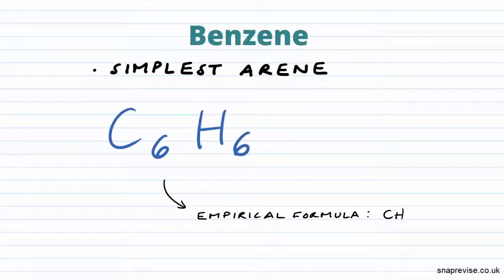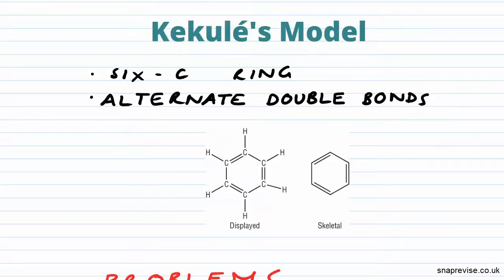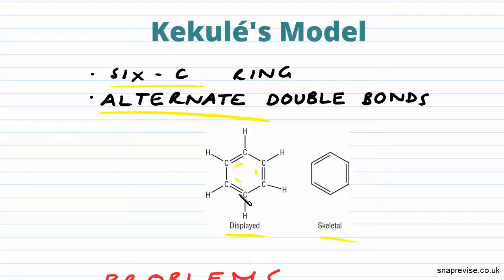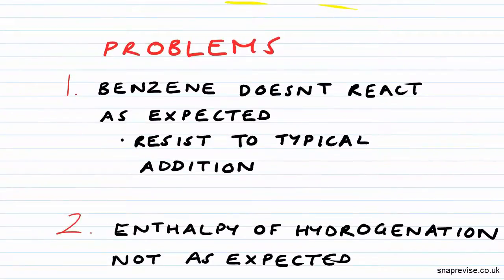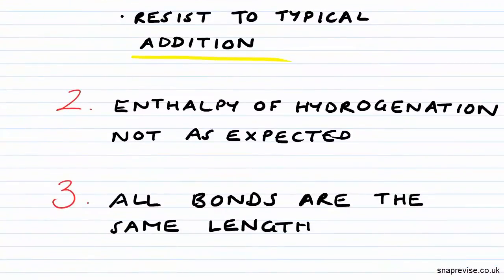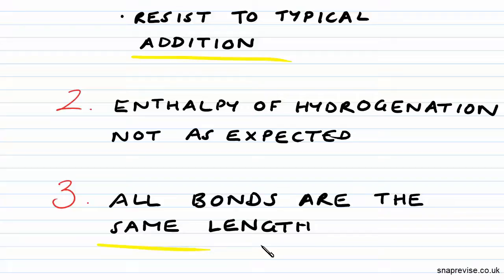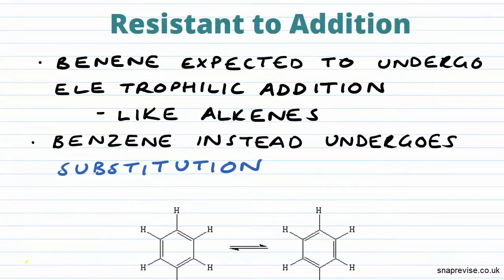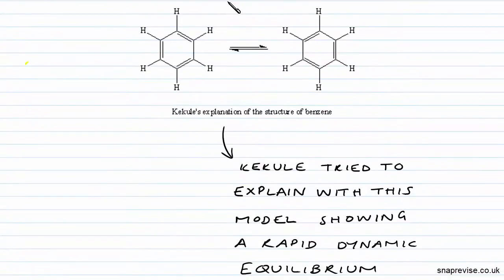Benzene | A-level Chemistry | AQA, OCR, Edexcel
In today’s video we’ll look at the simplest arene known as benzene. We’ll begin with its molecular and empirical formula and proceed to the Kekule structure which consists of a six carbon ring with alternate double carbon bonds. Then we’ll examine in detail the problems with Kekule’s structure, such as resistance to typical addition, the enthalpy of hydrogenation that is less exothermic than our expectations and the the structure’s bond length that doesn’t fit the observed length of double and single bonds between two carbon elements. Finally, we’ll examine a revised model of benzene.